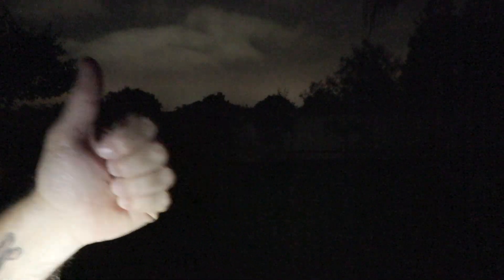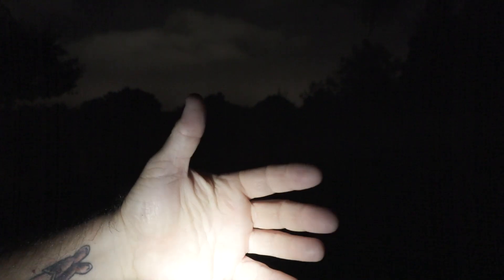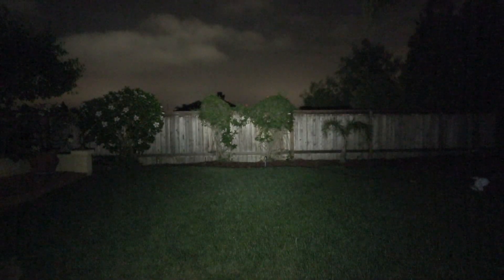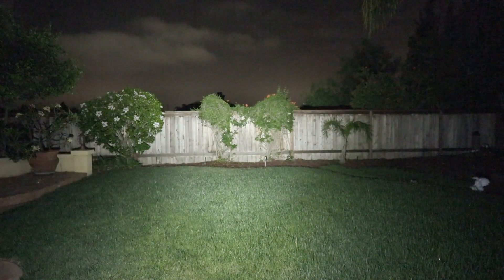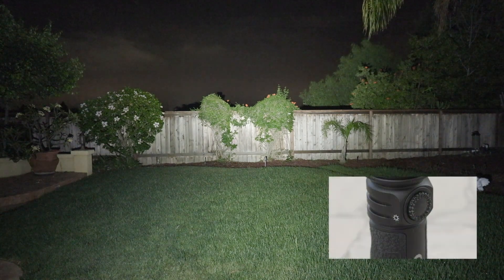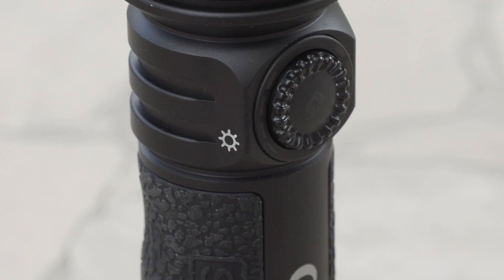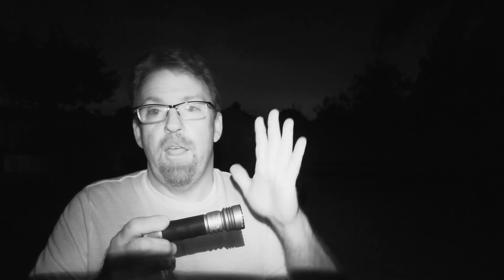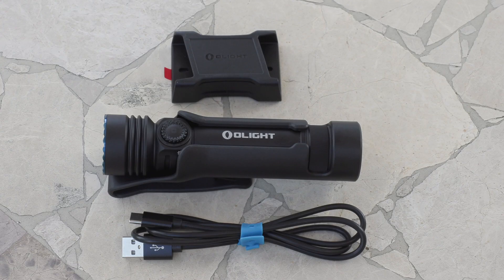OLIGHT Seeker 4 Pro Light Up The Night!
OLIGHT Seeker 4 Pro

● Bright as Daylight: Max 4,600-lumen output and 260-meter throw, it has 6 modes to meet your needs for camping, hiking, maintenance, night duty, dog walking, emergency, etc.

● Charge Your Way: Two charging options for greater convenience. Type-C charging with holster, or magnetic charging with an optional MCC3.

● Versatile Holster: The holster offers quick lock/unlock, balancing safety and convenience. It also offers charging, multiple storage and carrying options, making the Seeker 4 Pro more functional.

● Larger & Smoother Metal Switch: Long press to quickly switch modes, or rotate for step-less dimming to your own comfortable brightness level, allowing for easy operation even with heavy gloves.

● First Laser Microperforation in Flashlight Industry: 1,200 laser micro-pierced holes create new hidden brightness and battery indicators while still keeping IPX8 waterproof.